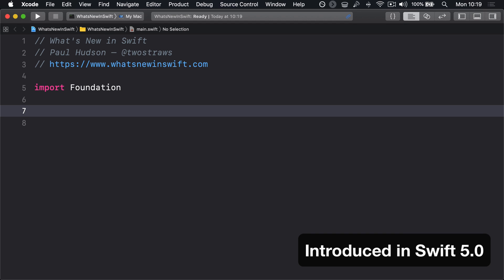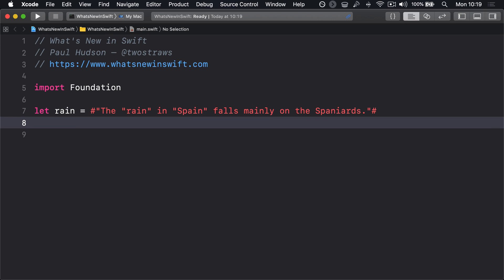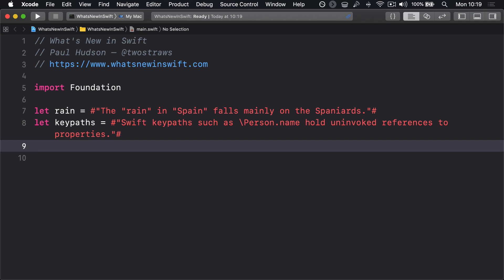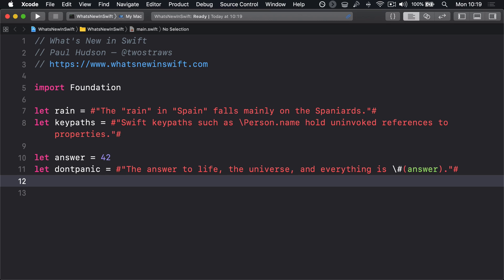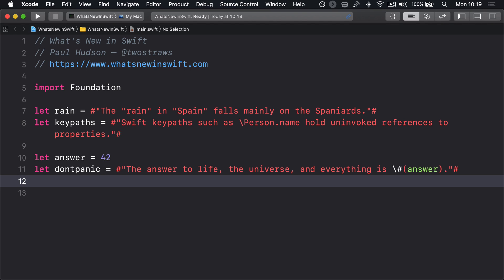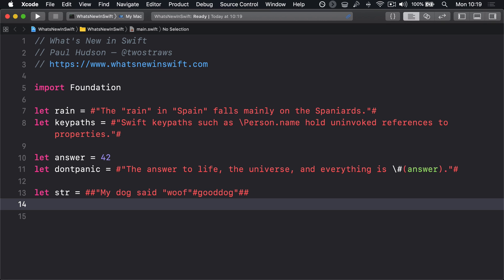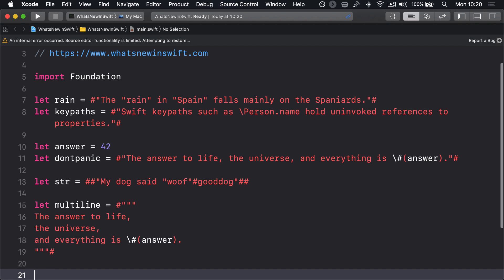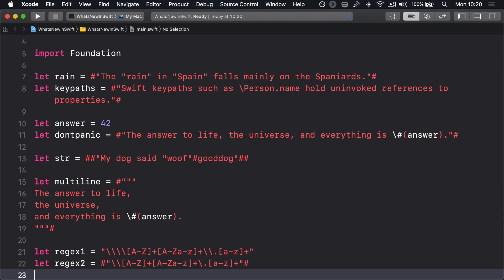Raw strings in Swift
Introduced in Swift 5.0, raw strings give us the ability to make strings where backslashes and quote marks are interpreted as those literal symbols rather than escapes characters or string terminators.